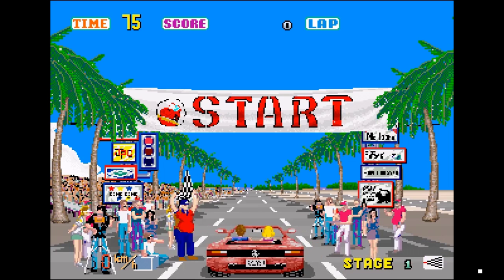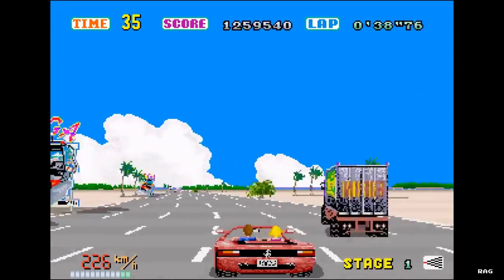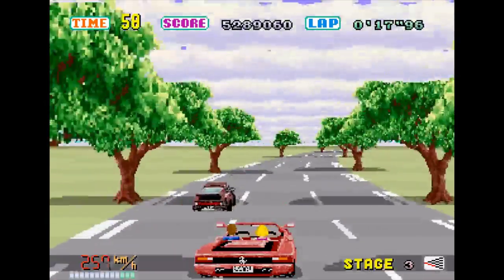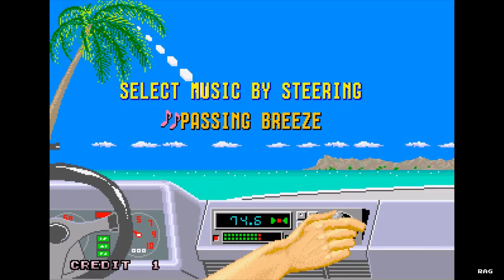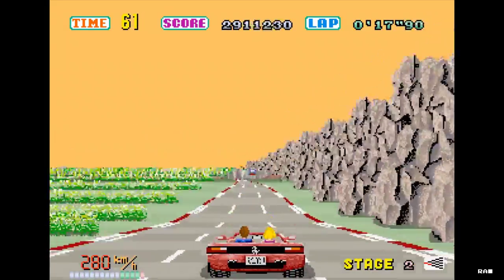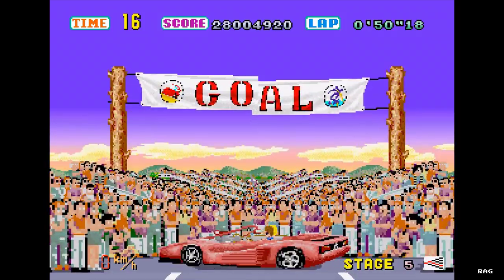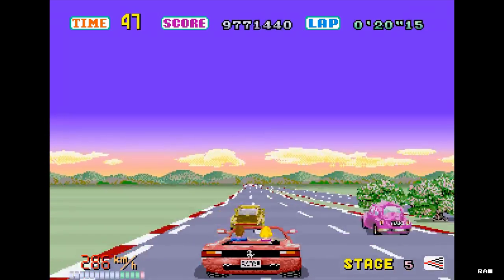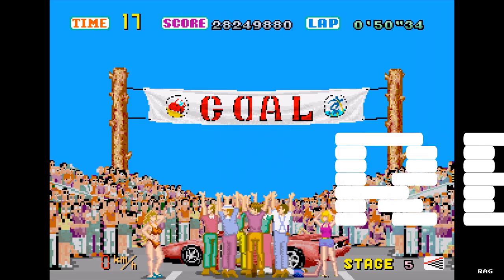Retro Arcade Reviews #3 - Out Run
Welcome to Retro Arcade Reviews!!! In this episode I will be reviewing the arcade racing hit Out Run produced by Sega in 1986.

Retro Arcade Reviews - Episode #3 Out Run